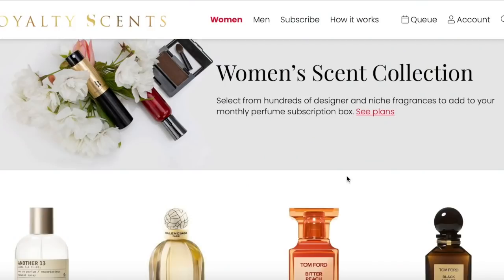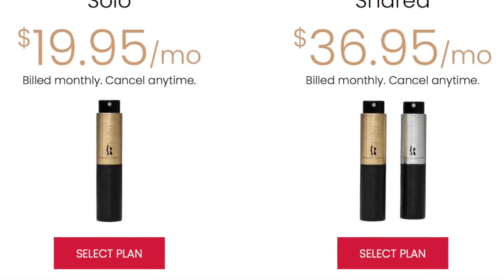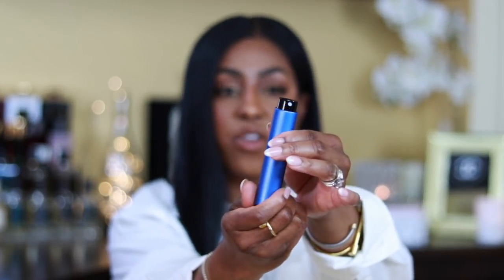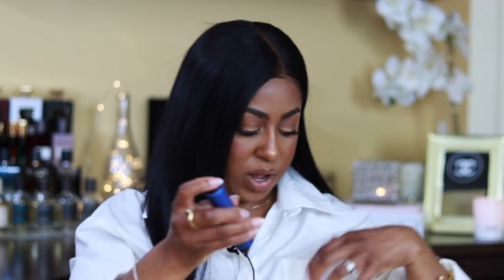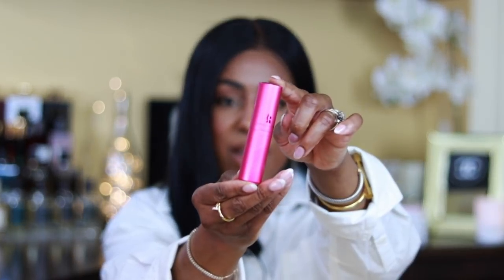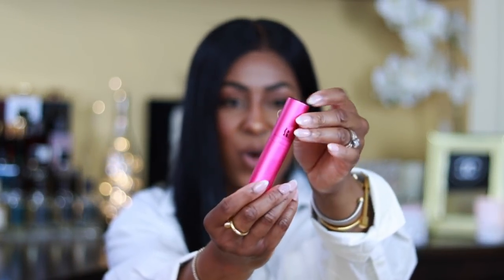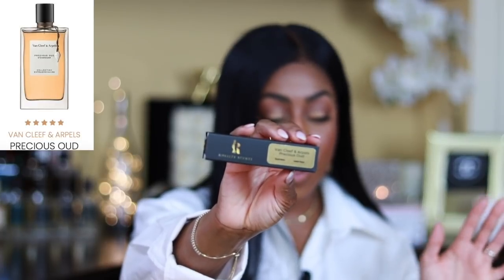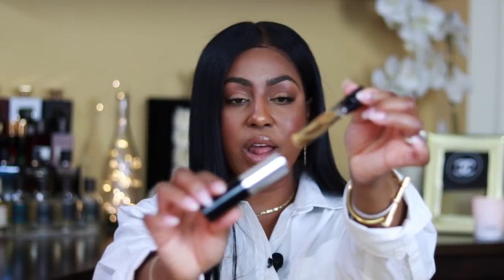PERFUMES FOR WOMEN | NEW FRAGRANCES TO MY PERFUME COLLECTION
❋ Byredo Sunday Cologne

❋ Van Cleef Precious Oud

Royalty Scents plans start at $19.95. It’s easy to sign up and to cancel at any time.

2. Create your scent calendar
Browse our amazing selection of perfumes and colognes. Add them to your monthly list, up to 12 months ahead.

3. Enjoy every month
We ship your selections to your door in a sprayer that easily lasts 120–140 sprays.

Charlotte Tilbury
Fenty Gloss Bomb
CT Pillow Talk
MAC Lip Pencil

Face Foundation / Base
Laura Mercier
Setting Spray
Eyeshadow Palette
Beauty Blender
Guerlain Bronzer
NARS Radiant Creamy Concealer
Liquid Eyeliner
Nars Blush
Lip Mask
Eyelash Glue

📌 Hair Care:
Wax Stick
Flat Iron

🔅Want to write me or send me something:
23890 Copper Hill Drive
    Suite 762

Some links are affiliate links from which I get a small commission, which does not affect you as a customer at all, but helps me keep on making videos for you guys! All opinions are my own :)